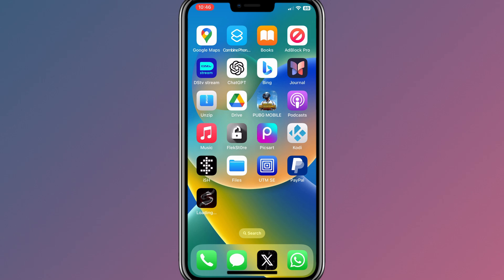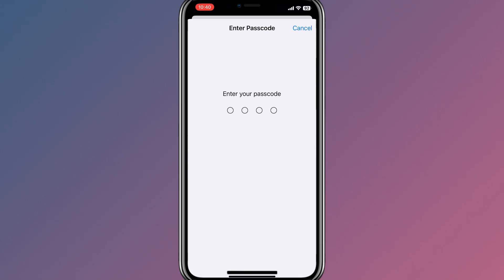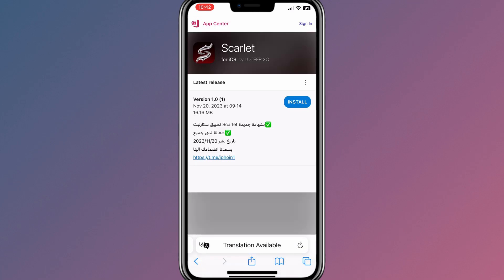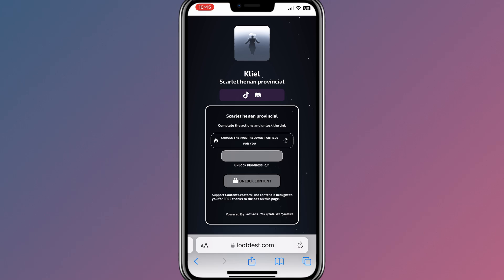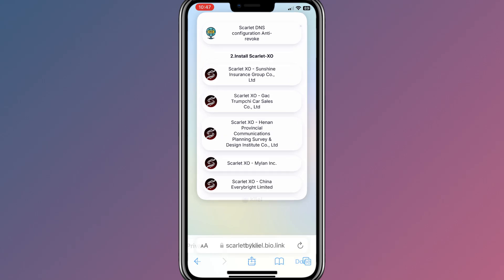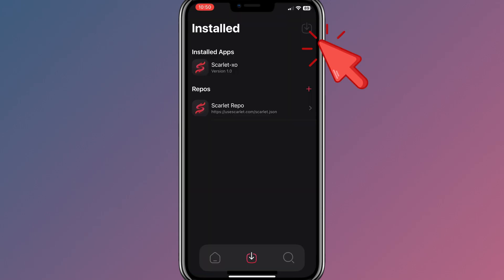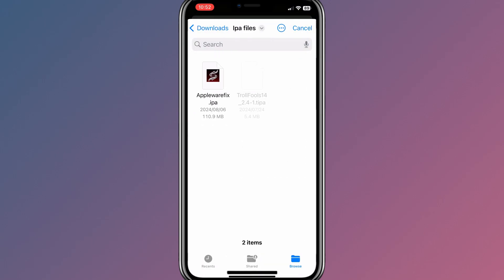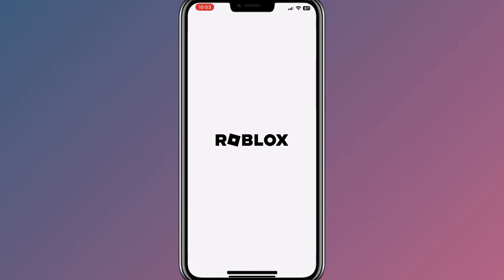How to Install Latest Scarlet on iPhone & iPad No Revoked | install IPA Files on iPhone & iPad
In this video i will share a new method with you to install latest scarlet ios for iphone and ipad without revoked and with certificates,,,
with this method you will be able to install any ipa files in your iphone or ipad without computer without jailbreak 100 % free.

Latest method

New method 👇

Install ESign, Scarlet, & Feather on iOS | Fix Revoked Apps & Install IPA Files on iPhone & iPad

scarlet unable to install app
how to install scarlet permanent on ios
install scarlet no revoke,install scarlet iphone
how to fix unable to install app ios scarlet
how to install scarlet ios
how to install scarlet on iphone & ipad without revoked
install ipa files in iphone & ipad